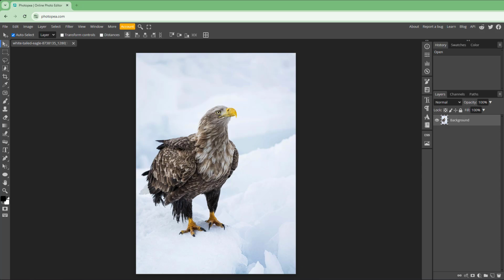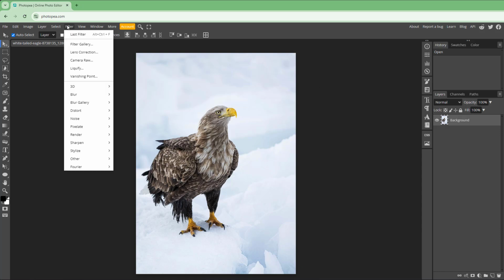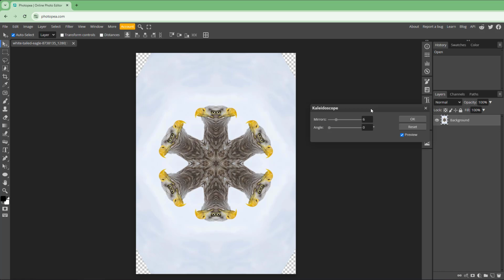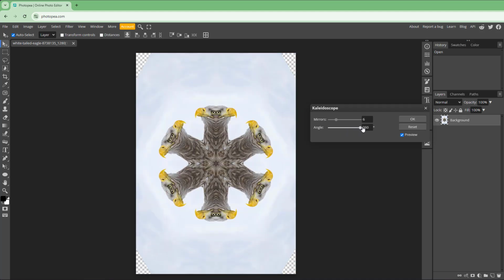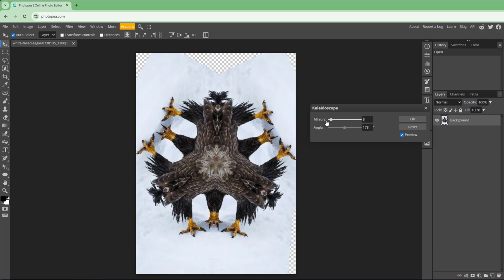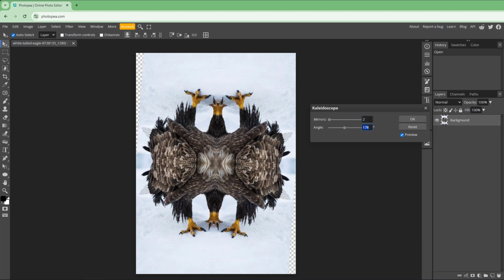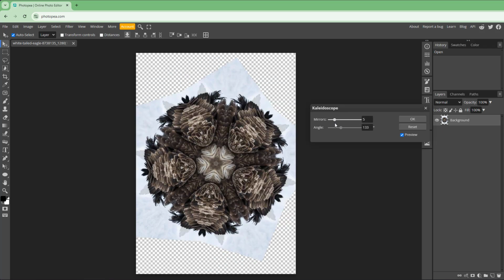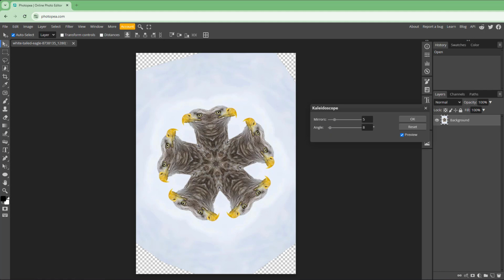Photopea - Lesson 105 - Kaleidoscope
In this tutorial, we will be discussing about Kaleidoscope in Photopea